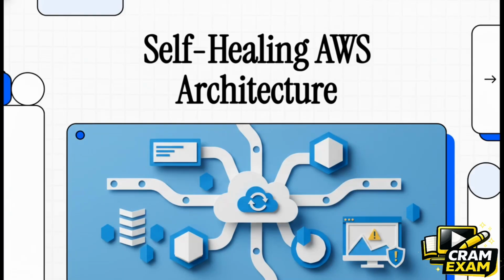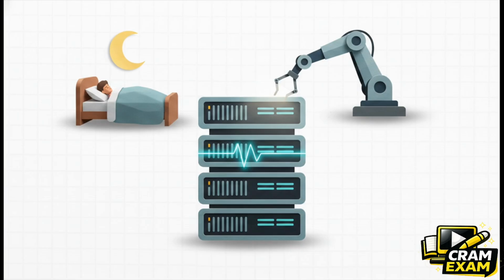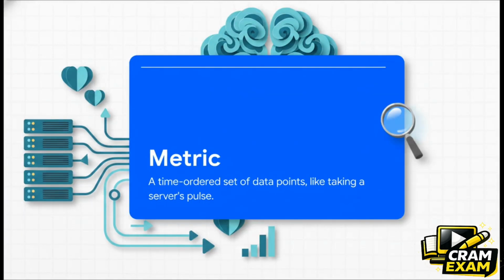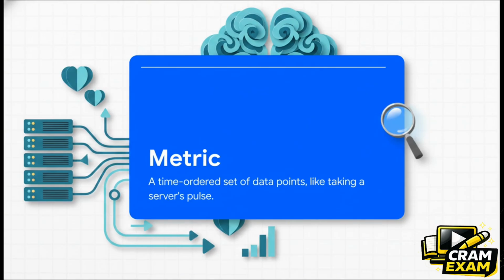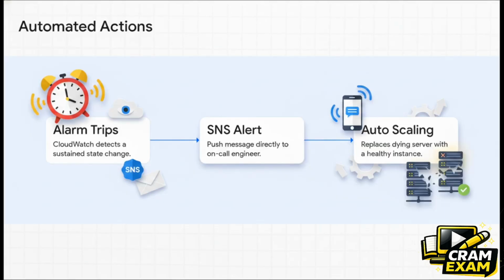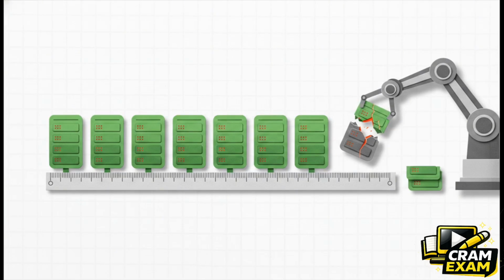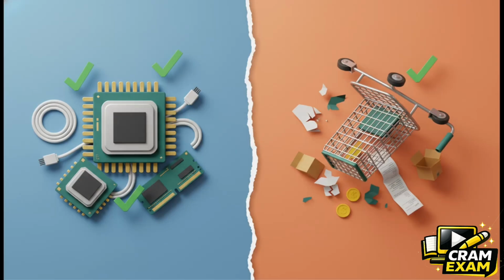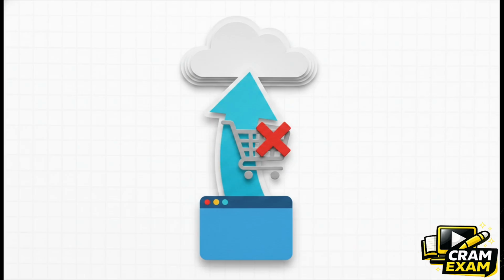How AWS Knows Your Server Is Dying Before You Do | DVA-C02 Ep 29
CloudWatch Metrics are how AWS detects that a production system is slowly failing long before customers ever realize something is wrong. This lesson explains how CloudWatch Metrics continuously monitor AWS resources over time, why alarms and thresholds are critical for automated outage detection, how Amazon SNS and Auto Scaling react to unhealthy infrastructure, and why custom metrics, dashboards, and monitoring strategies are essential for building self-healing production systems in the AWS Certified Developer Associate exam (DVA-C02).

In this video, you’ll learn:

* The difference between metrics, logs, and alarms in AWS
* Why CloudWatch Metrics are critical for production monitoring
* How AWS continuously tracks server health over time
* What CPU utilization metrics actually measure
* Why memory usage is not automatically monitored on EC2
* How disk and network metrics help detect infrastructure bottlenecks
* What CloudWatch Namespaces and Dimensions actually do
* Why dimensions are critical for identifying specific AWS resources
* How time-series monitoring works in CloudWatch
* Why dashboards improve operational visibility
* How CloudWatch Alarms detect unhealthy systems
* Why threshold configuration is critical for accurate alerting
* The dangers of false positives and alert fatigue
* How Amazon SNS sends real-time outage notifications
* Why delayed alerts increase downtime and customer impact
* How CloudWatch integrates with EC2 Auto Scaling
* Why Auto Scaling can automatically replace unhealthy servers
* How self-healing infrastructure works in AWS
* Why monitoring architecture matters in large distributed systems
* How custom metrics monitor business-level application behavior
* How the PutMetricData API publishes custom application metrics
* Why high-resolution metrics improve real-time outage detection
* The limitations and retention behavior of CloudWatch metrics
* Real-world examples of detecting failures before customers complain
* Common AWS Developer Associate exam traps involving CloudWatch Metrics, Alarms, SNS integrations, Auto Scaling triggers, custom metrics, namespaces, dimensions, threshold evaluation, and production monitoring strategies

⏱️ Chapters
0:00 How AWS Detects Failure Before Customers Do
0:33 Engineering Self-Healing Automation
0:45 CloudWatch: The Central Nervous System of AWS
1:00 Metrics and How EC2 Sends Them Automatically
1:18 Namespaces and Dimensions: Filtering Out the Noise
1:56 Why Metrics Alone Are Useless
2:16 CloudWatch Alarms and Thresholds
2:37 The Trap: Alarms Fire on Sustained State Changes Only
3:19 Alarm Actions: SNS Notifications and Auto Scaling
4:03 The Trap: Healthy Metrics, Broken Business Logic
4:42 Publishing Custom Metrics With PutMetricData
4:59 High-Resolution Metrics for Real-Time Monitoring
5:31 Metric Data Retention Limits
5:58 Three Rapid Takeaways: Metrics, Alarms, Custom Metrics
6:32 Automate the Recovery